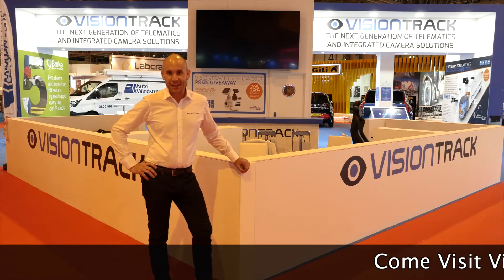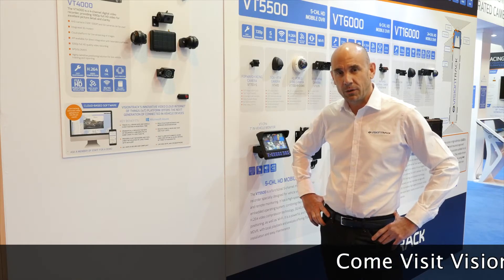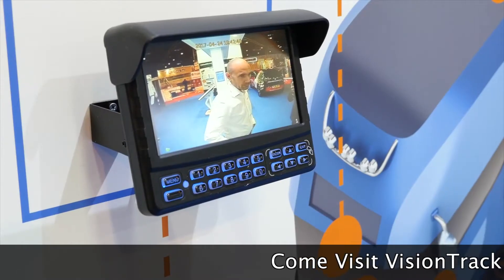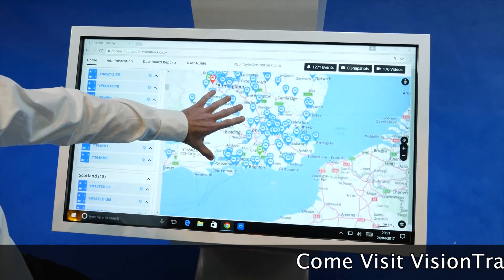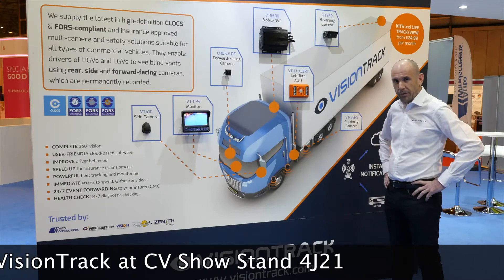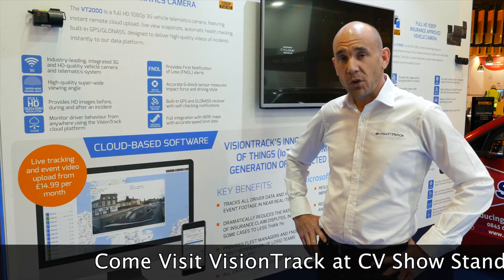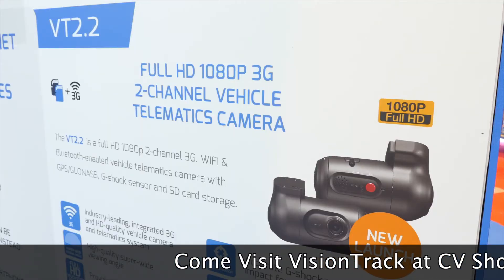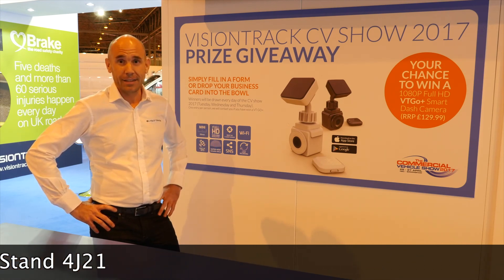VisionTrack Launch Next Gen Vehicle Cameras and Telematics at CV Show 2017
VisionTrack MD Simon Marsh talks you through the latest innovations in vehicle cameras and telematics technology. New additions are the VT4000 four channel system for vans, and the VT 2.2 two channel camera. Another new addition is the VisionTrack Cloud telematics system which offers live tracking and 1080 HD video downloads for fleet managers.